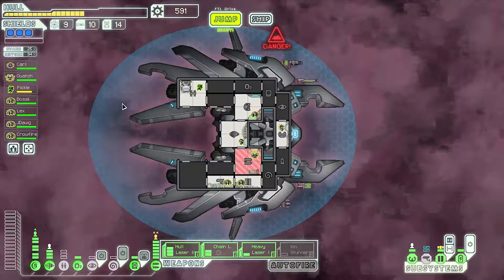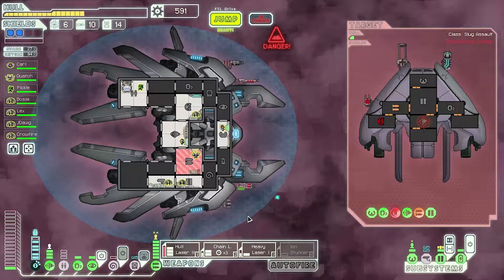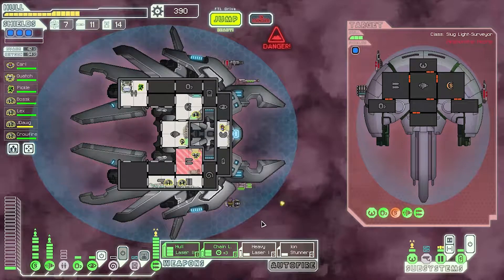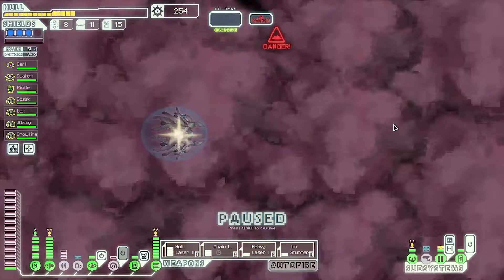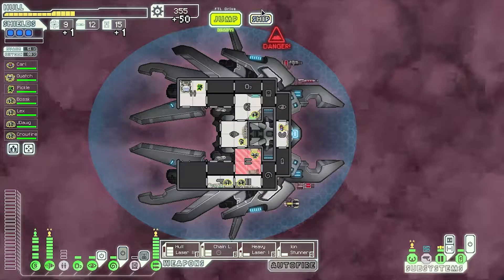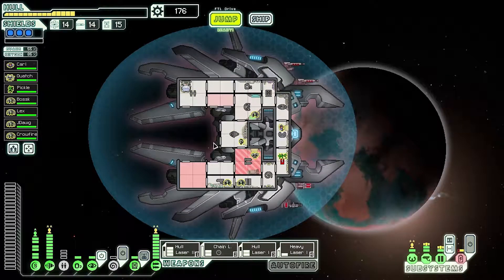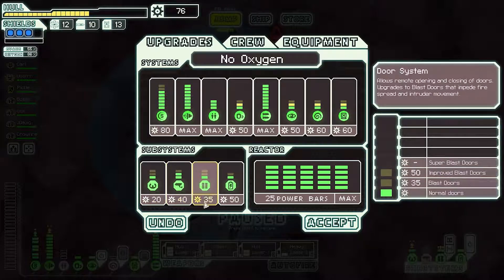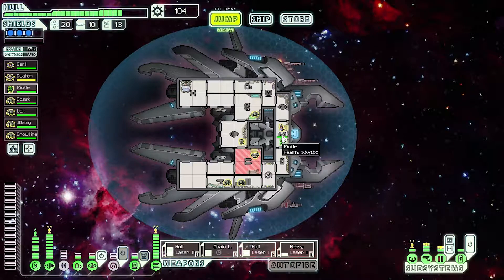[FTL] - Lanius Cruiser Type A: Episode 4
The adventure continues with the Lanius Cruiser Type A!